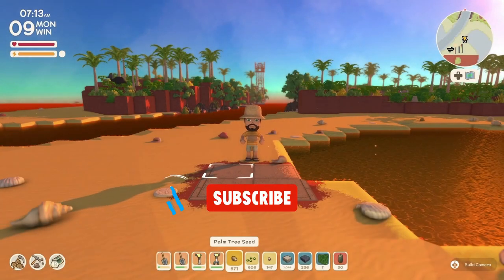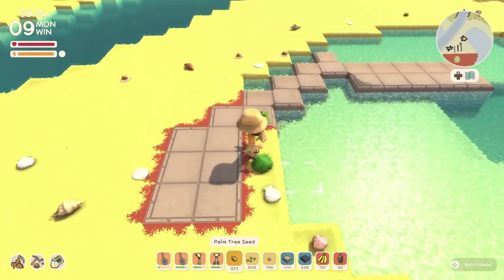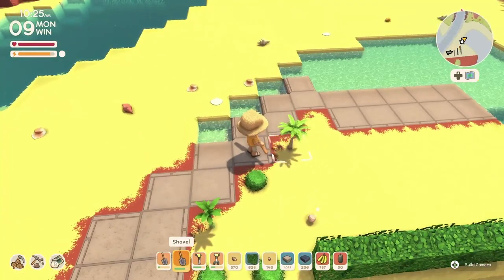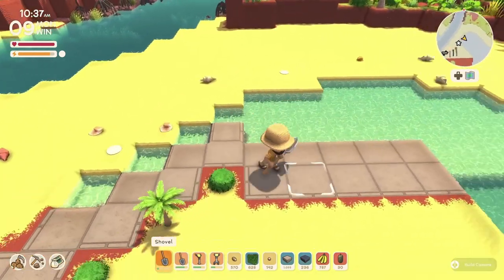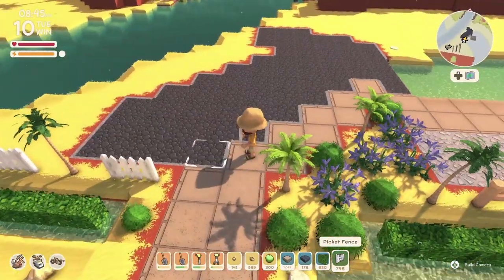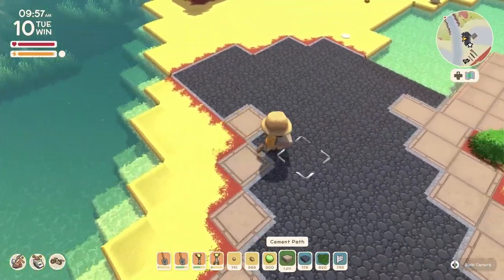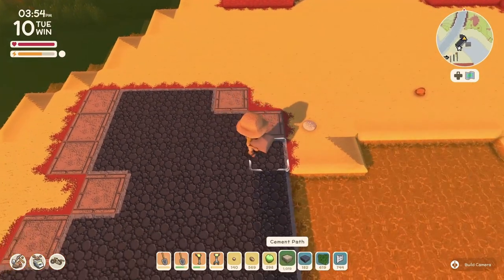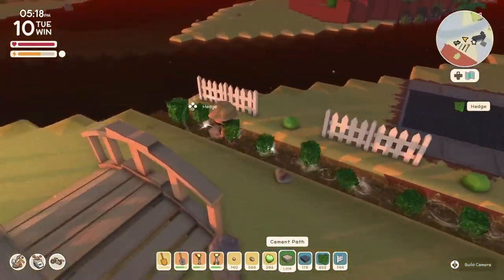Dinkum Let's Build a Coastal Town Entry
Starting our new series where we are building a brand-new Coastal Town and we are starting with the entrance. Fallow along and let's build this town together.